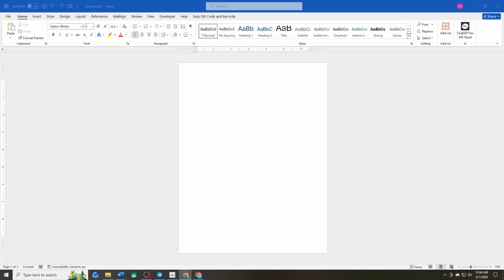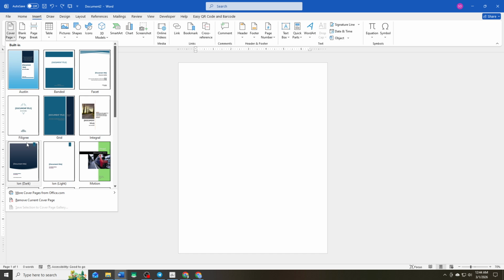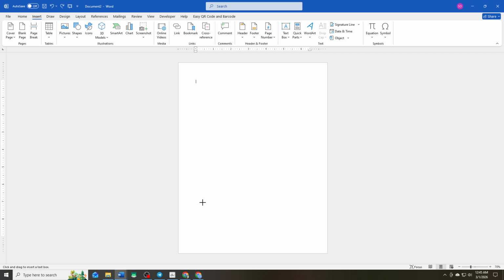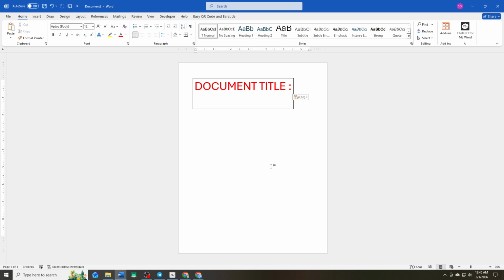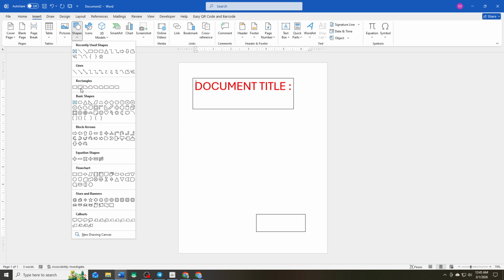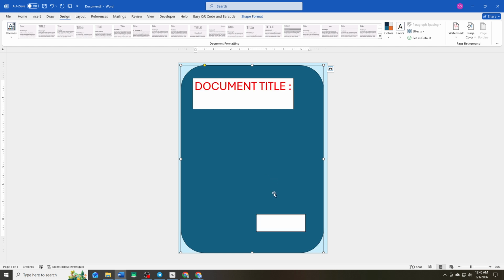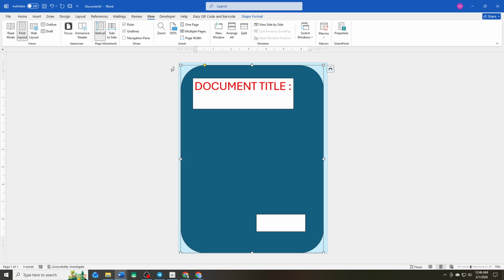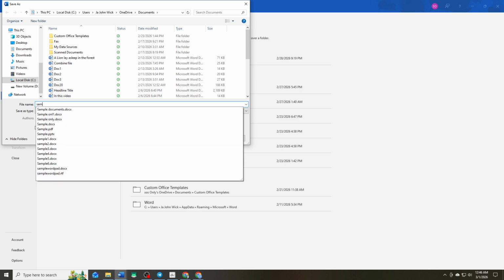How To Create A Custom Cover Page Microsoft Word [2026 Guide]